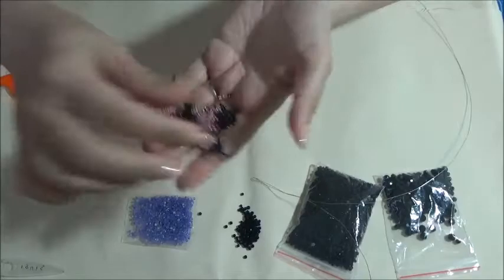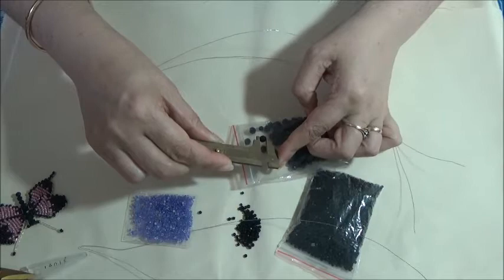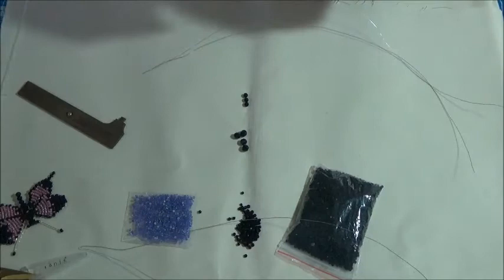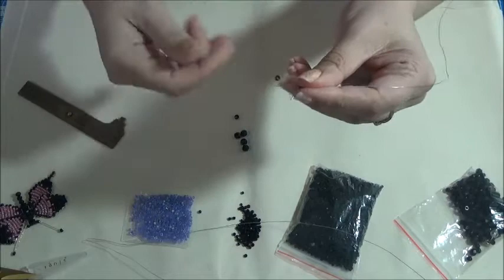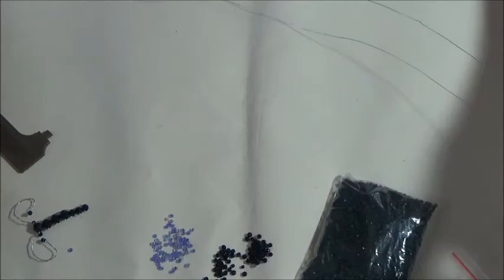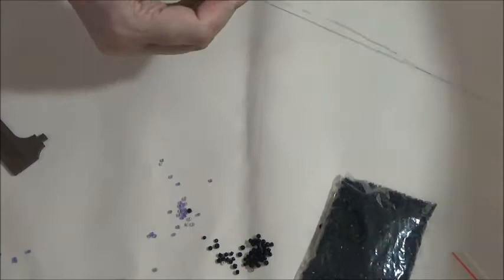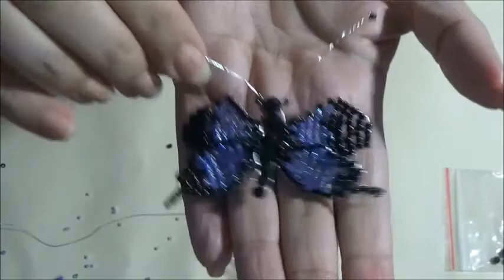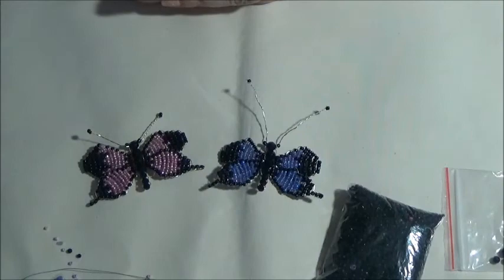How to make A beaded butterfly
Hello & Welcome, thanks for joining me today.
The Beads Sequence for the top wing:
B = BLACK
C= COLOR
start with 4B
next row 6B
next row 8B
 next row 10B
next row 2B -1C - 3B -1C - 3B - 1C - 2B
NOW DO THE SAME THING IN REVERSE FOR THE OPPOSITE WING.

NOW DO THIS IN REVERSE SEQUENCE FOR THE OPPOSITE WING.

please pop over to my facebook page, where you can shop for suppies & my handmade  products.